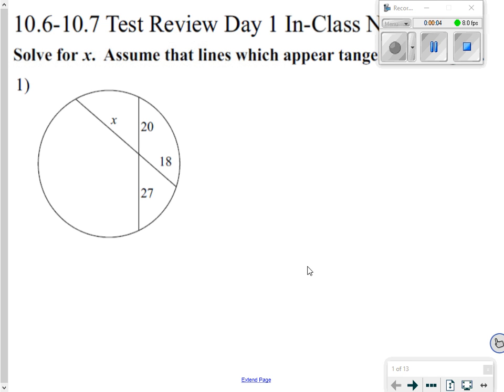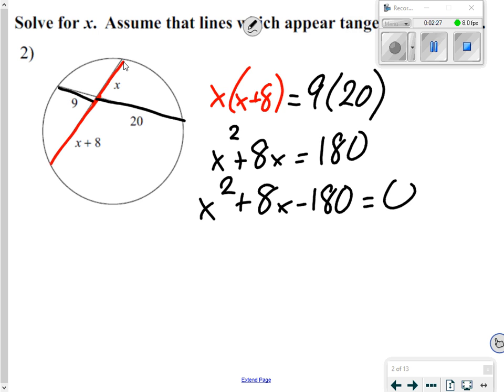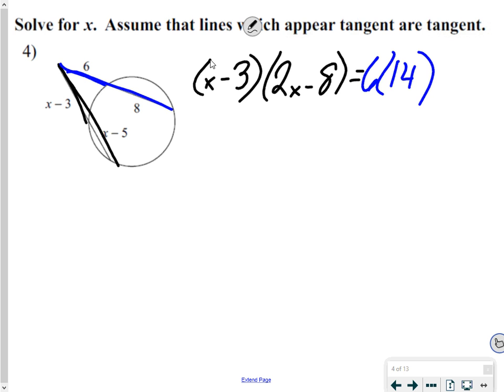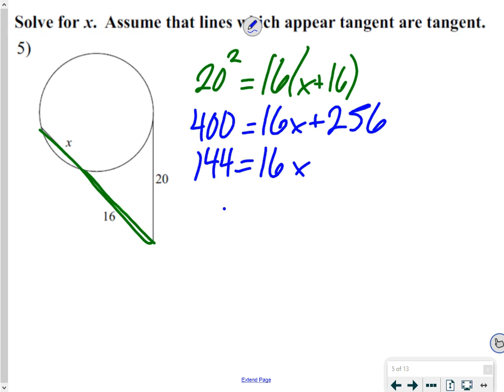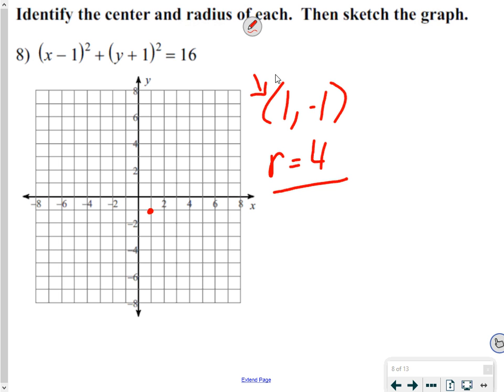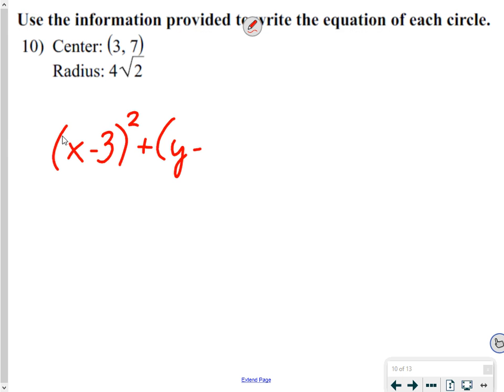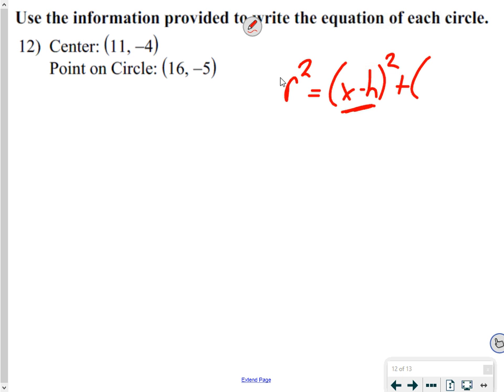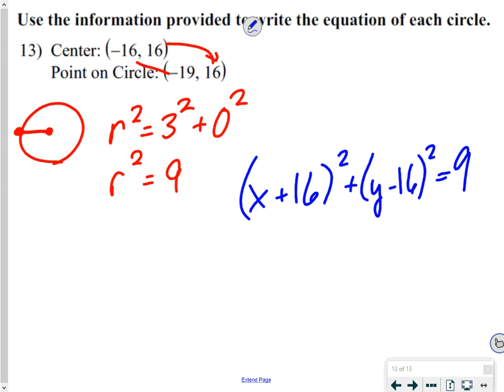Circles - Geometry - Chords, Secants, Tangents, and Equations of Circles Review Day 1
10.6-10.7 Test Review Day 1